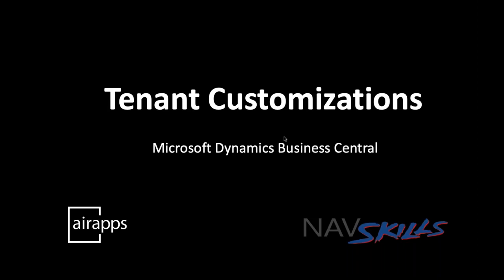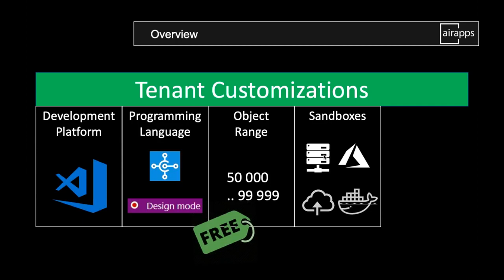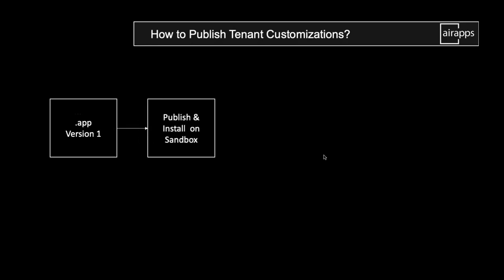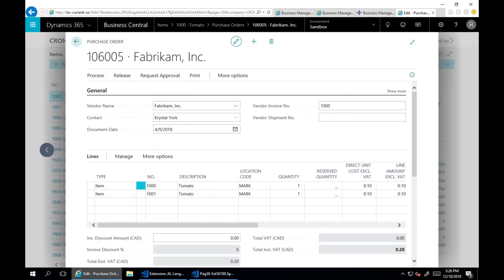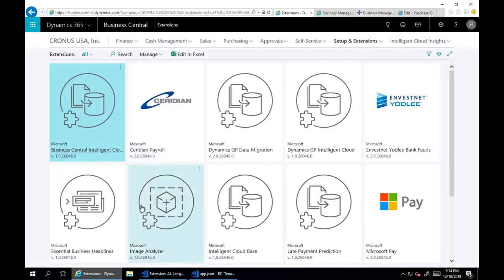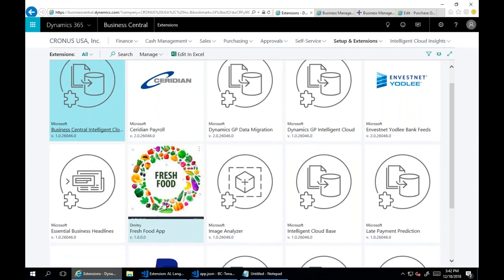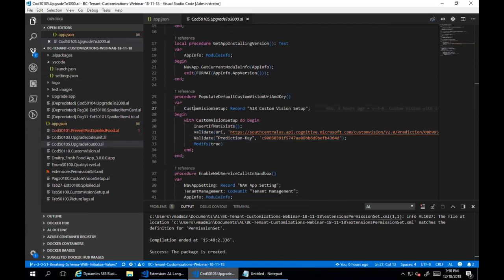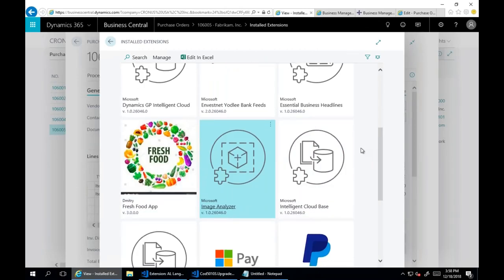Tenant Customizations for Business Central. Real experience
In this video I will show how to customize Microsoft Dynamics 365 Business Central with Tenant Customizations:
- how to deploy on Production Tenant
- how to initialise app with default data
- how to upgrade app
- how to replace AL code with AI support

This video was originally published on NavSkills channel.